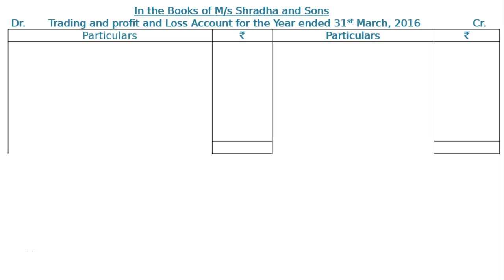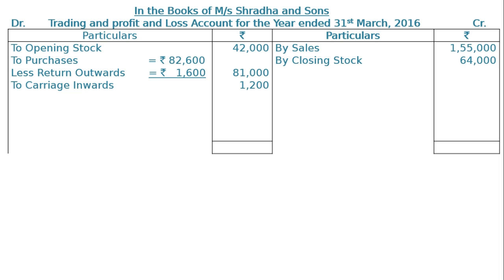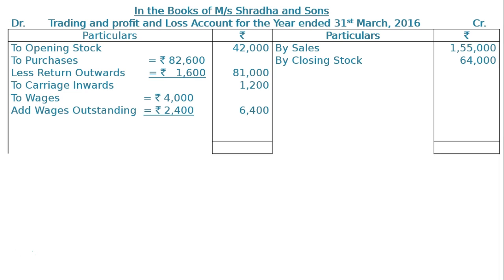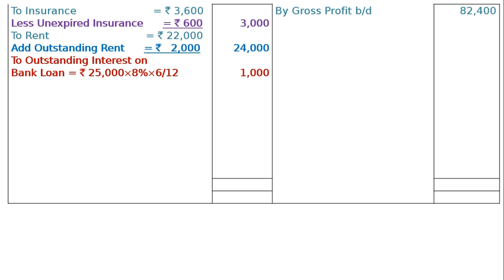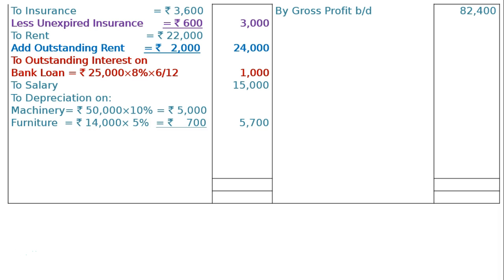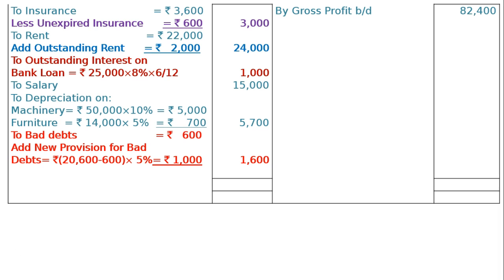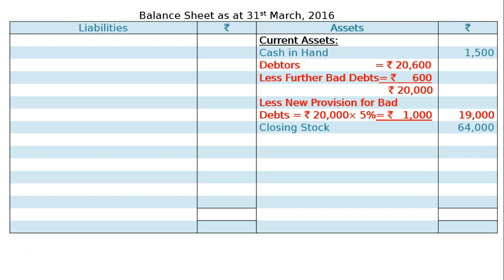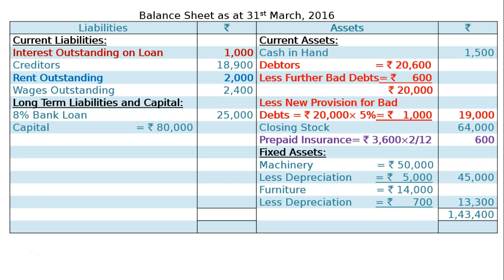T. S. Grewal Solutions - Class XI - Chapter 18- Adjustments in Financial Statements- Answer 5